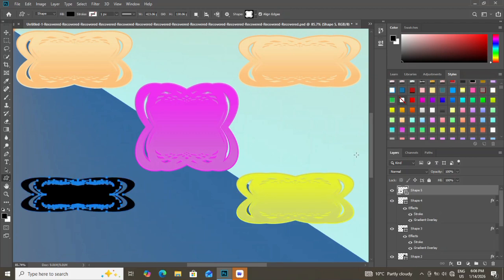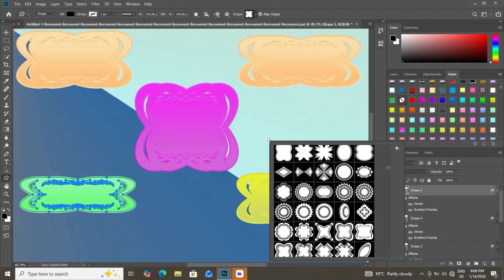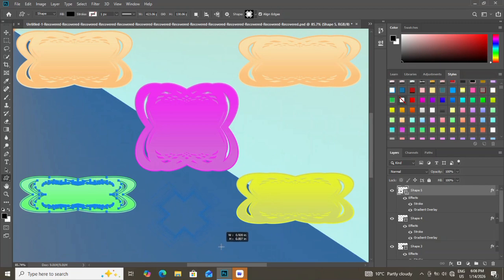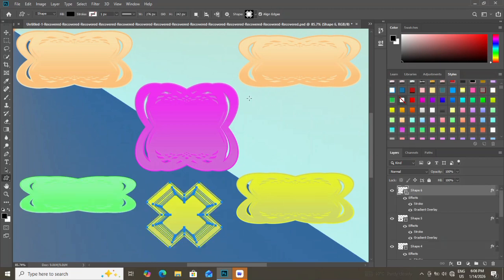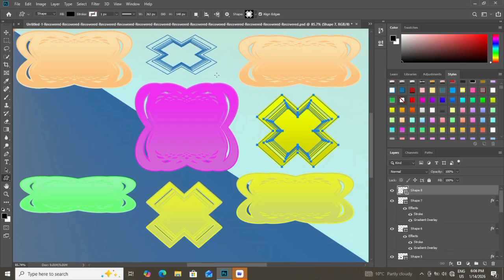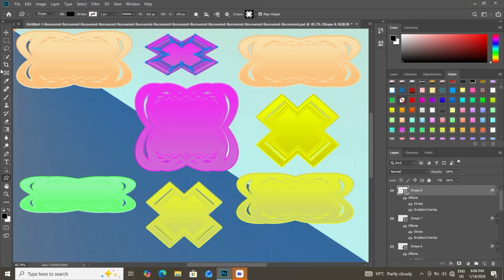HDR 4K Portrait|Professional Retouching LookCanonR5 + Photoshop ColorGradingMasterclass#E9DED78#1930